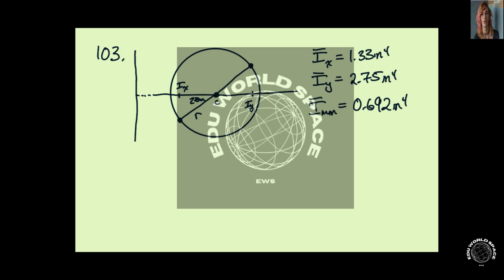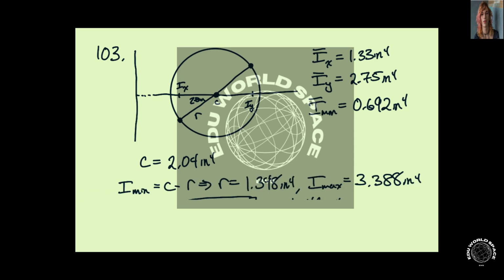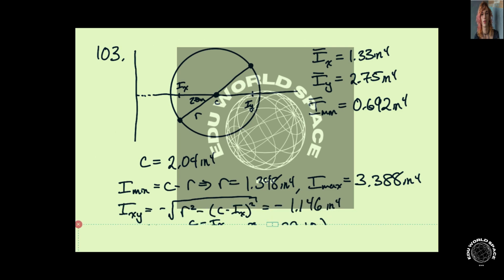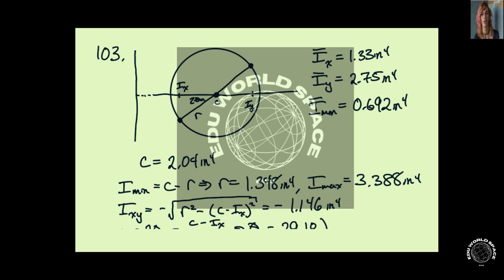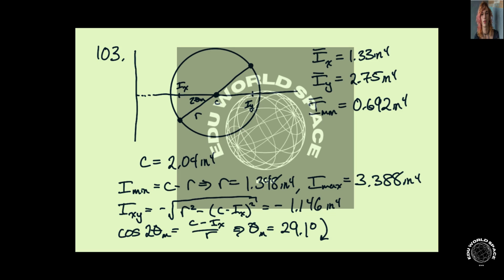The moments and product of inertia of an -in. angle cross section with respect to two rectangular ax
The moments and product of inertia of an -in. angle cross section with respect to two rectangular axes and through are, respectively, and with the minimum value of the moment of inertia of the area with respect to any axis through being . Using Mohr's circle, determine (a) the product of inertia of the area, the orientation of the principal axes, the value of